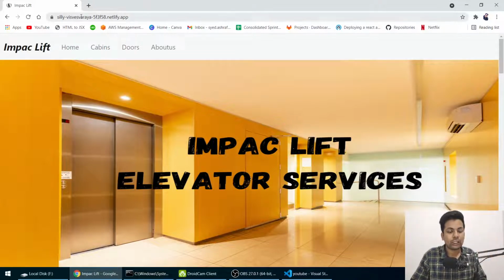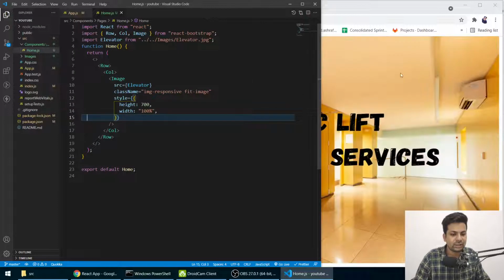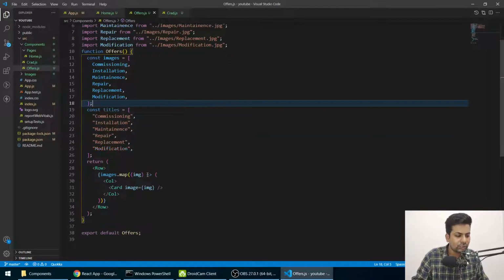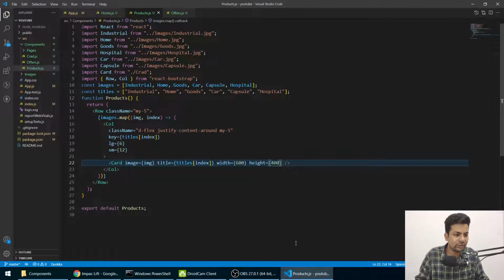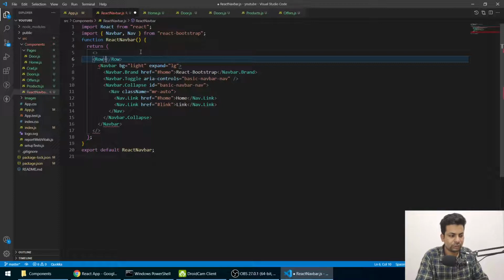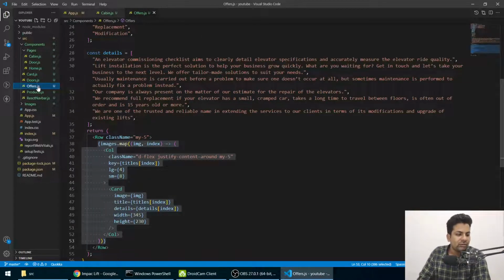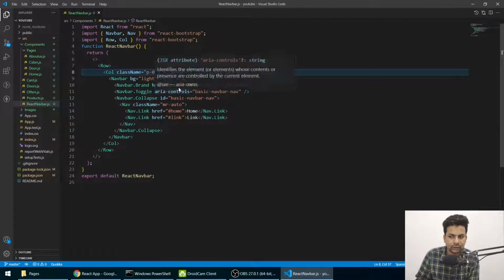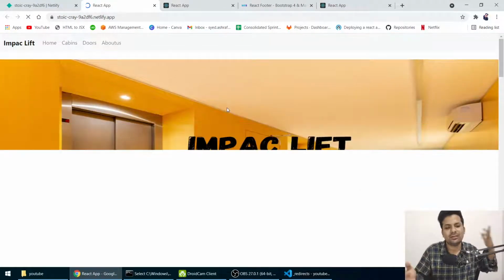Your First ReactJs Website with react-bootstrap for Absolute Beginners